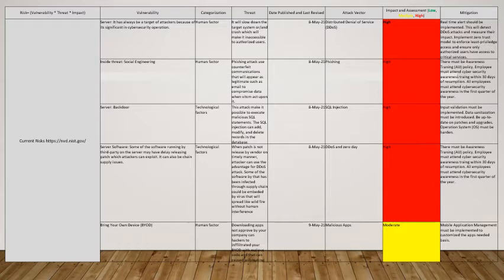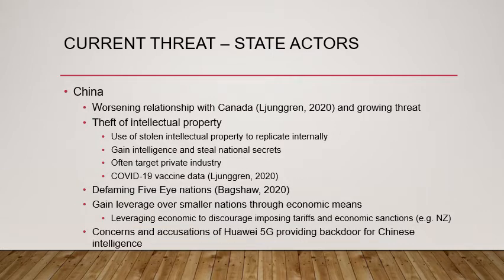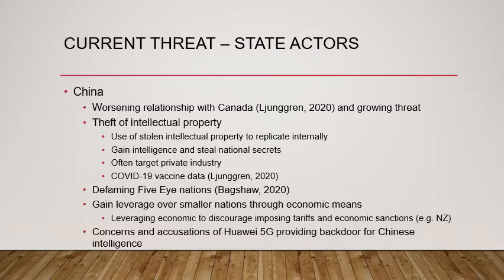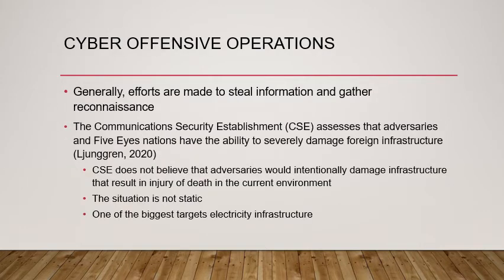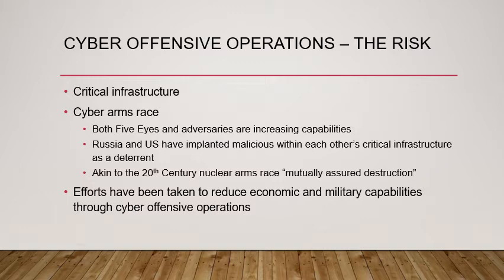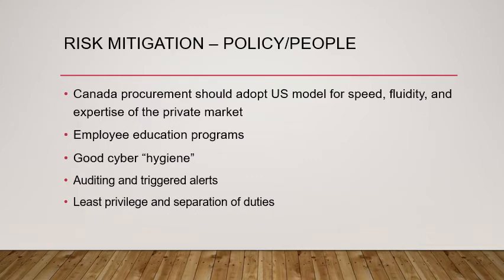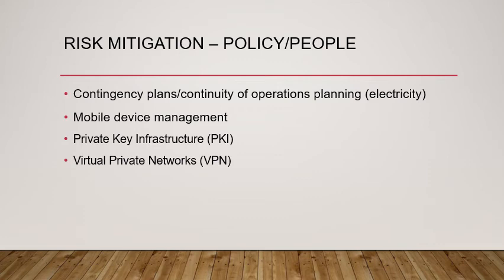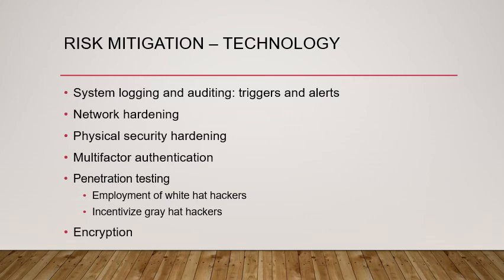Project 2 Step 7 Cybersecurity Risk Assessment -Group 3